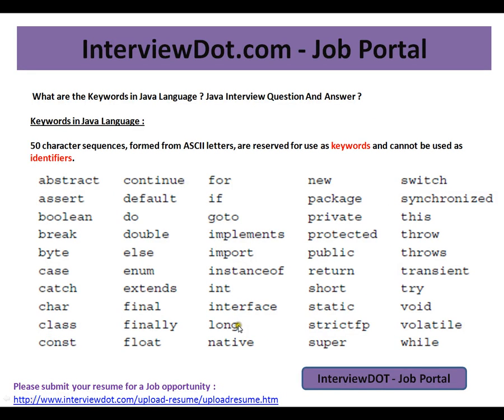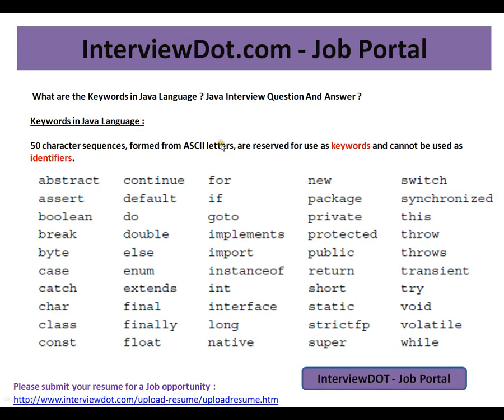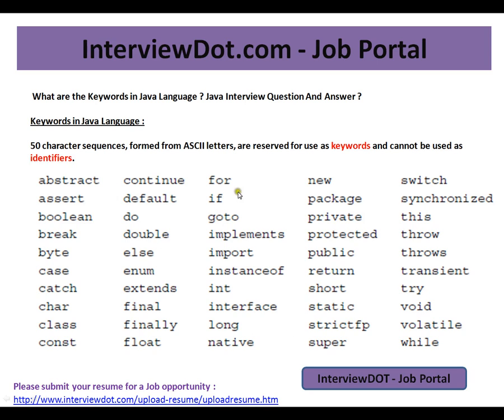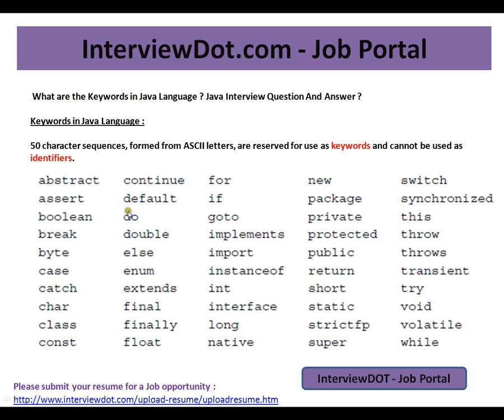What are the Keywords in Java Language Java Interview Question And Answer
to get notifications. What are the Keywords in Java Language Java Interview Question And Answer